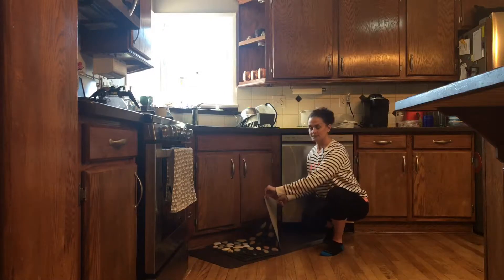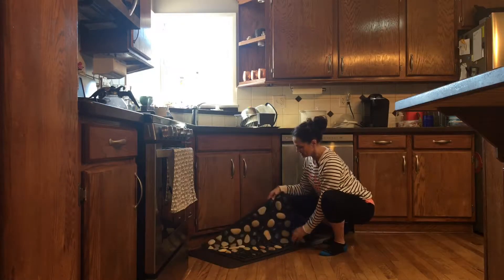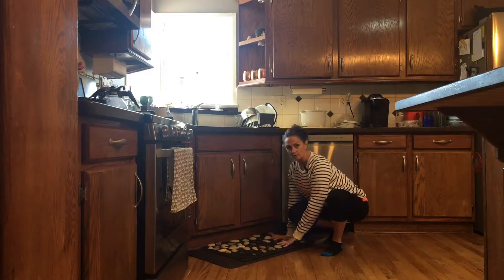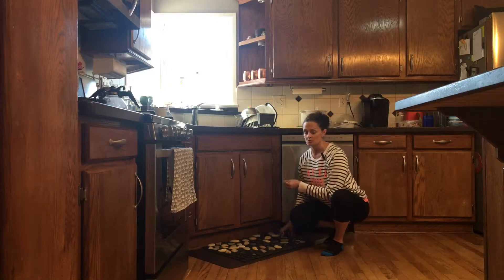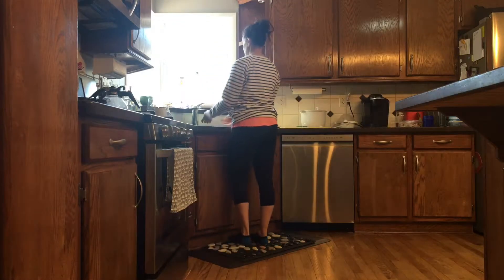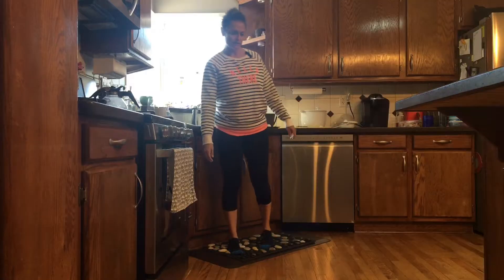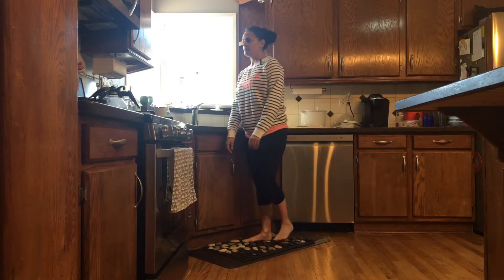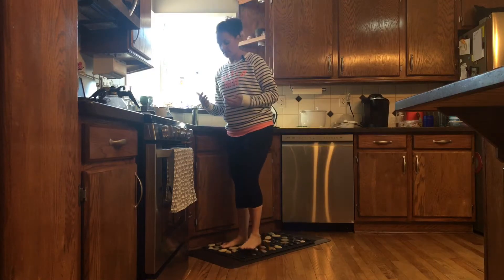Famous Rock Rug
Strengthen your feet by walking and balancing and experimenting on rocks, stones, different textures!